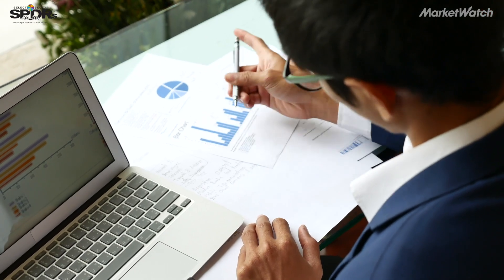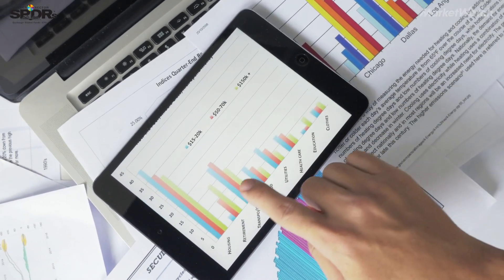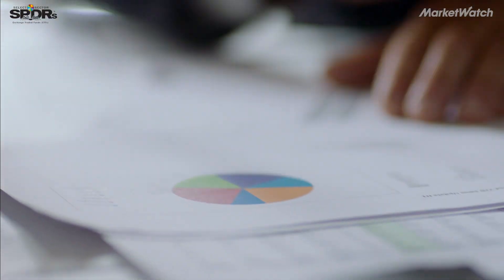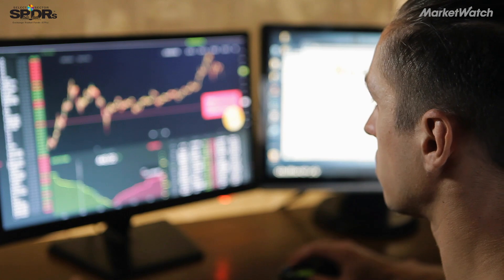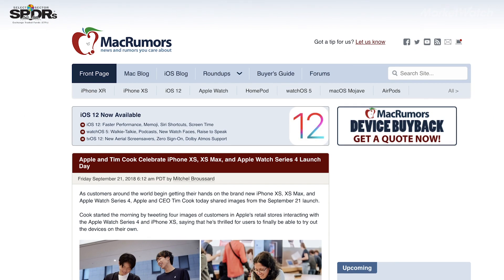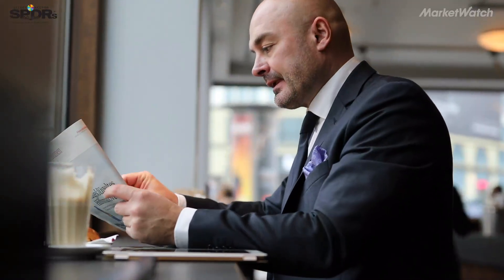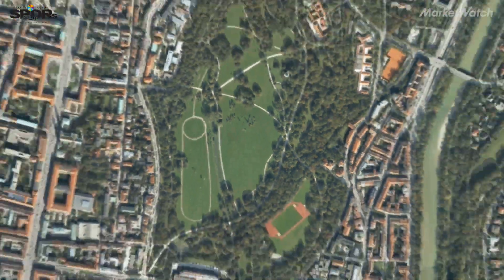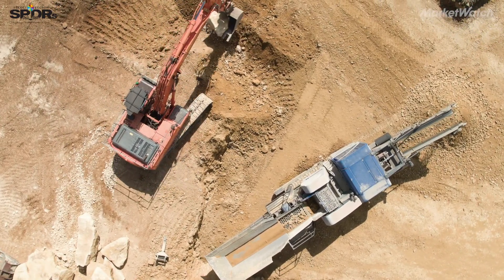Is quantitative investing the future of stock picking?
Using tools like AI, quantitative investing crunches through mounds of data to find stocks that outperform the market. BlackRock's quant chief, Jeff Shen, explains what investors need to know.